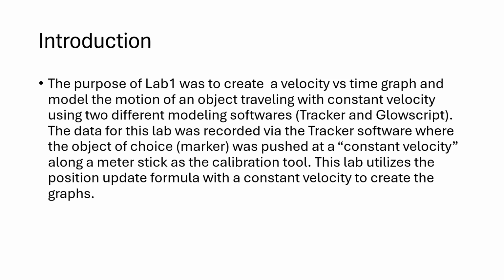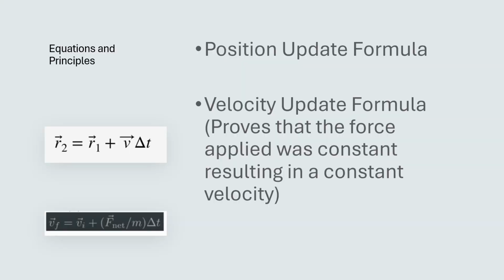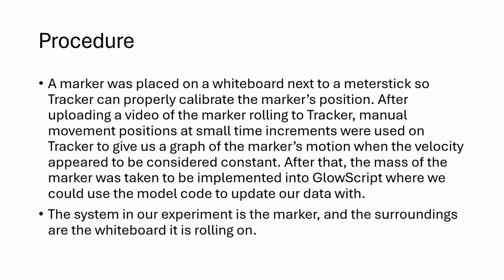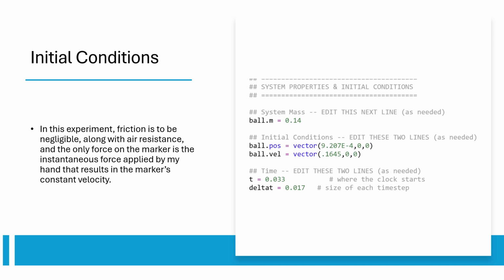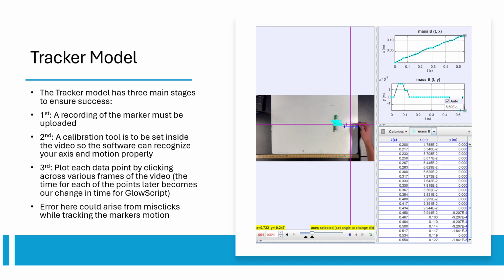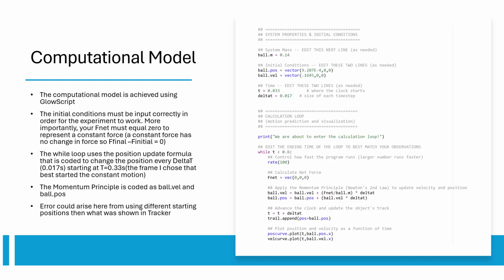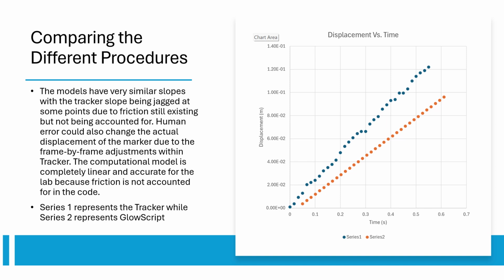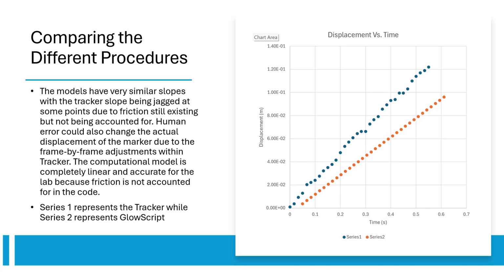Lab 1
My Lab 1 Presentation